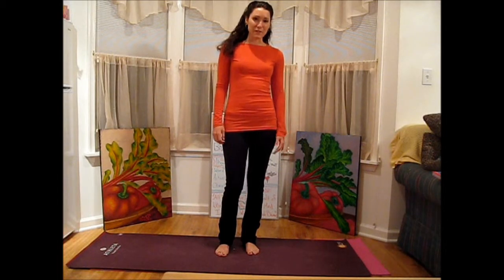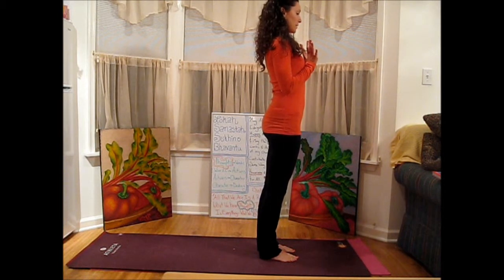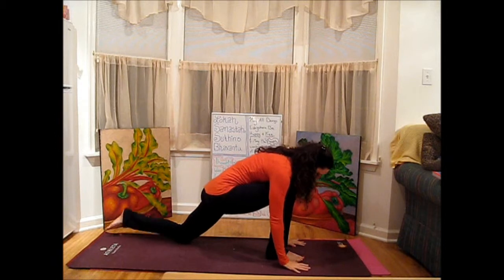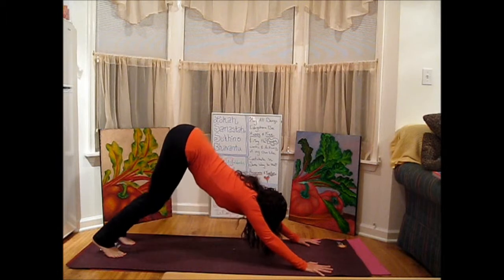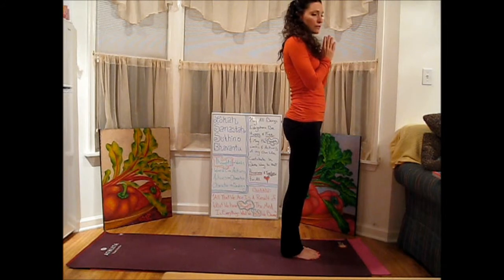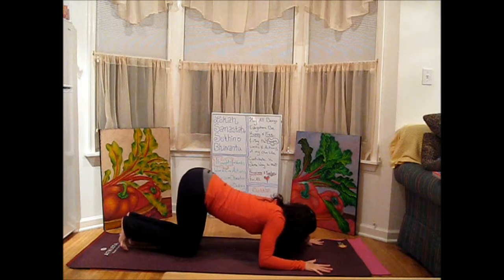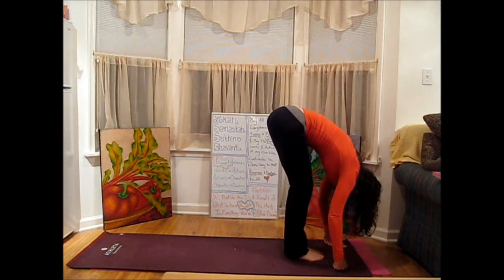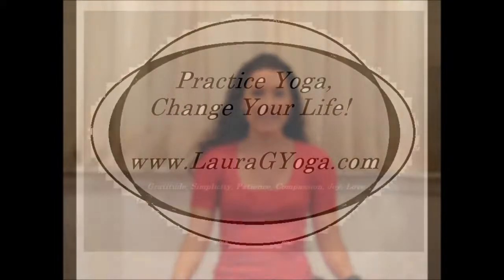Jivamukti YOGA: Sun Salutations - LauraGYOGA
This is a great flow sequence with the Jivamukti inspired SUn Salutations